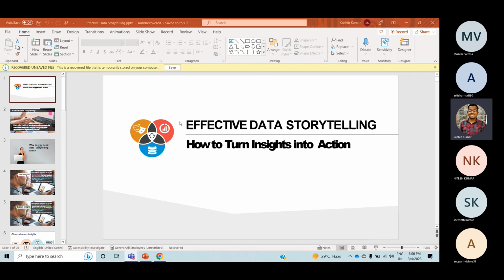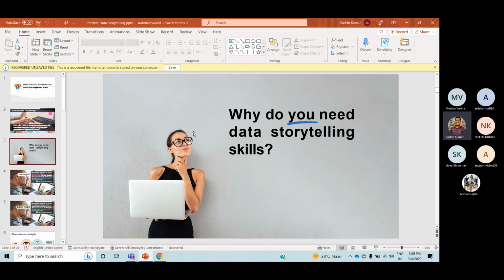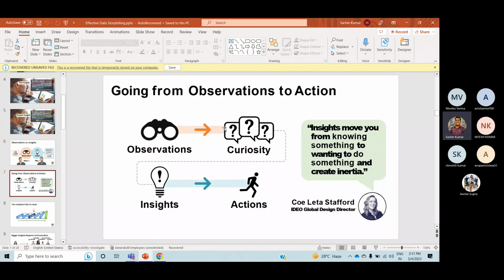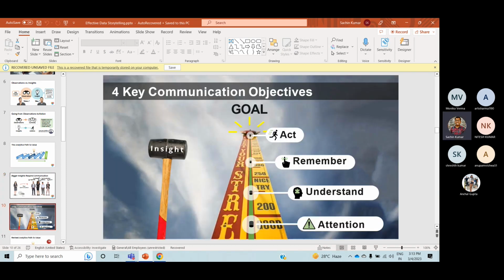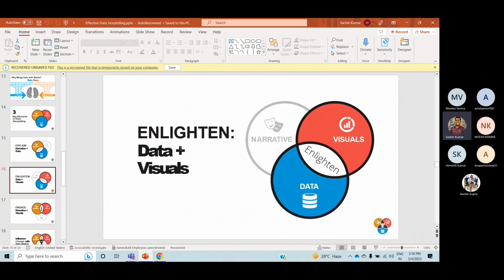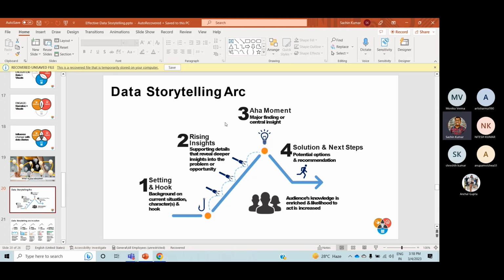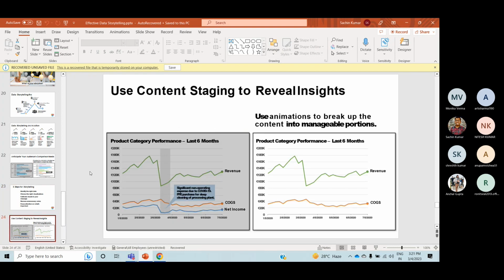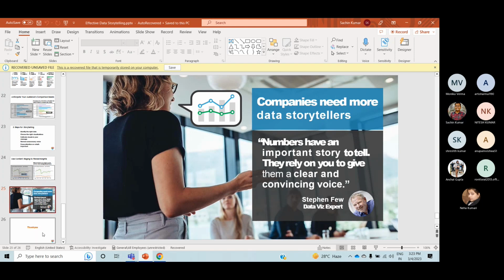The Essence of Data Storytelling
In this video, we'll explore the essence of data storytelling, including what it is, why it's important, and how to do it effectively. We'll discuss the key elements of a successful data story, such as identifying your audience, choosing the right data visualization tools, and crafting a compelling narrative. Whether you're a data analyst, marketer, or journalist, data storytelling is a valuable skill that can help you communicate your ideas and findings to a wide audience. Join us to learn more about the power of data storytelling and how to create your own data-driven stories.

Note:  This channel is for "EVERYONE" who wants to learn " Essence of Data Storytelling"
For Essence of Data Storytelling Startups /Training/Consultation: WhatsApp @ 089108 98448